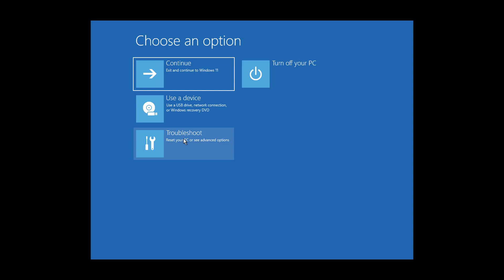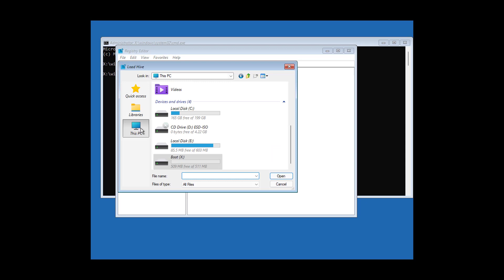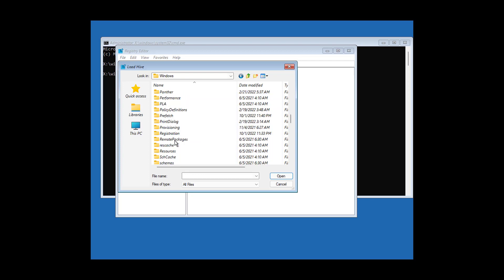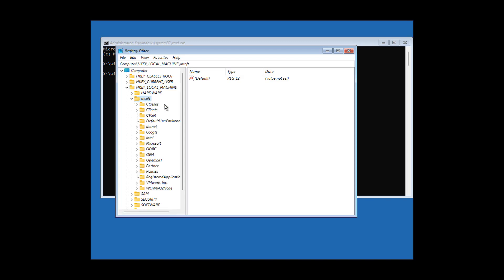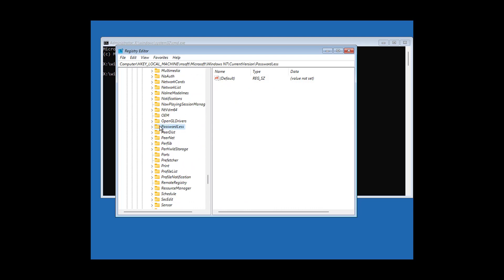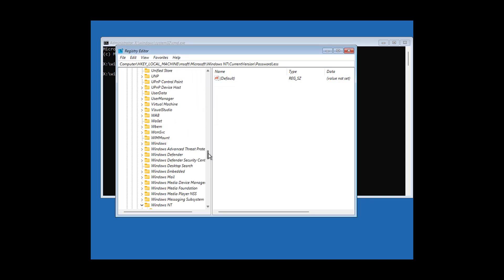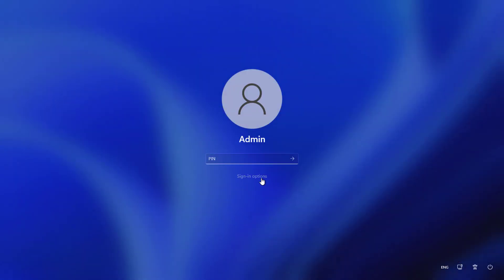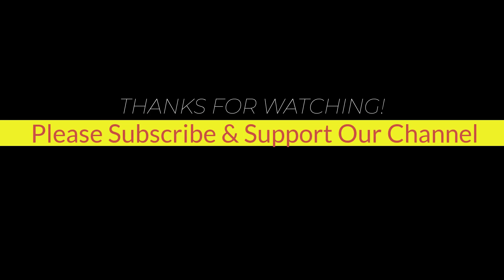Fix 'Your PIN is No Longer Available' Windows 11/10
This Tutorial Helps to 'Your PIN is No Longer Available' FIX In Windows 11/10

00:00 Intro
00:13 Hold Shift Key & Press Restart
00:39 Open Registry Editor
02:18 Open Password Less Key
02:32 Change Value Data
02:52 Exit & Continue to Start Windows
03:06 Windows Login
03:25 Closing